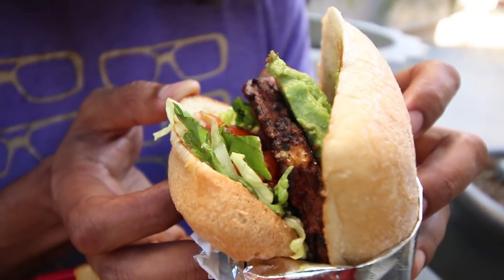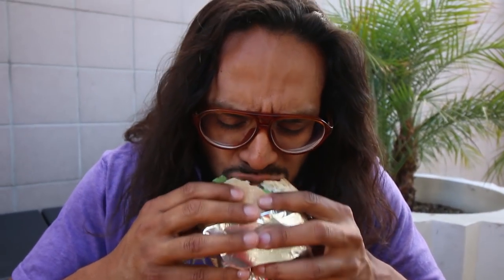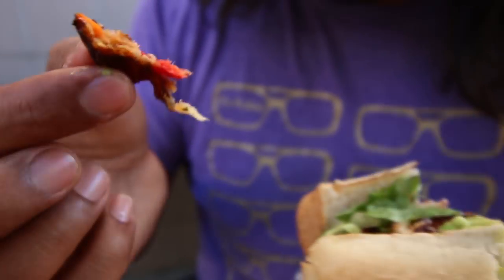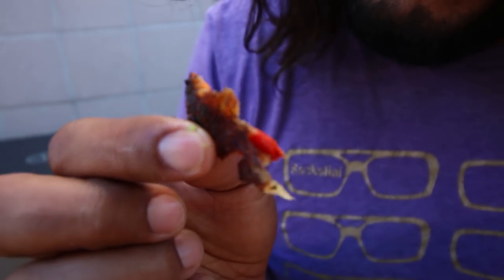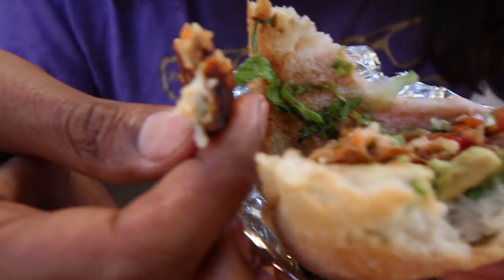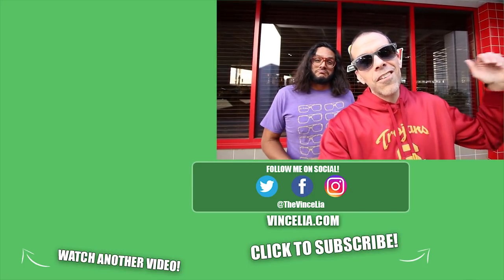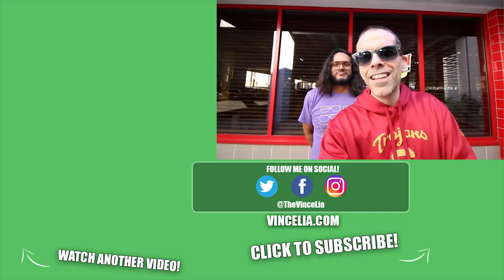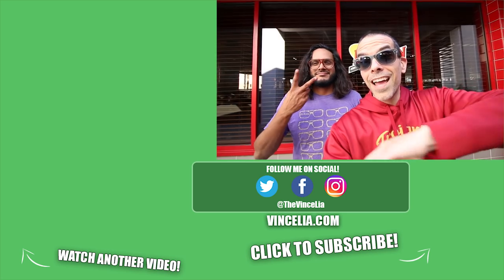How to Order Vegan at Red Robin / Red Robin Goes Vegan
How to Order Vegan at Red Robin / Red Robin Goes Vegan. We continue our vegan options restaurant series today at Red Robin as we shoe you how to order vegan at Red Robin. I was actually surprised with the amount of vegan food at Red Robin. You can even order a Red Robin vegan burger. If you're not in mood for a vegan burger, there are other vegan options you can order at Red Robin as well. Red Robin has a few salad options that you can make vegan with a few changes, as well as some sides. Red Robin also offers bottomless fries, and their fries are vegan! Ordering vegan at Red Robin has never been easier. You can definitely go vegan at Red Robin and order vegan food with confidence.